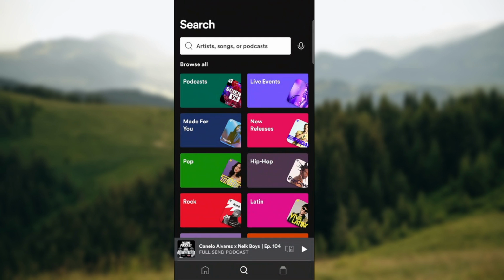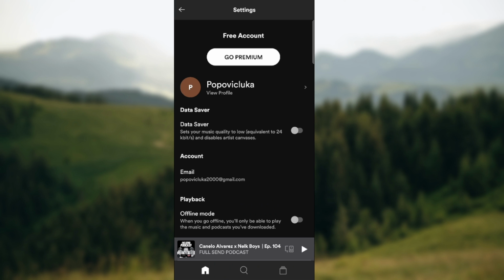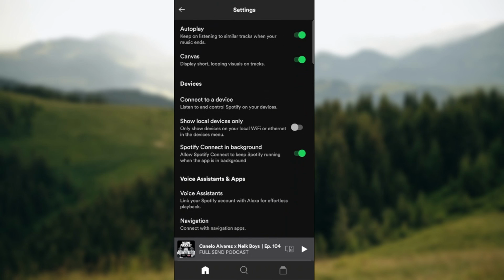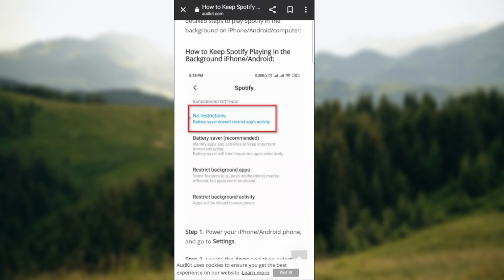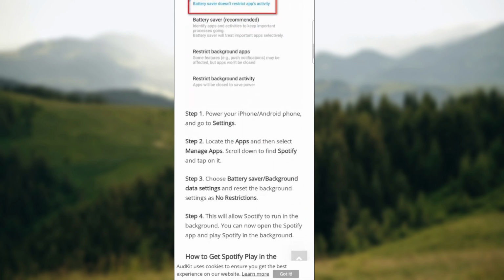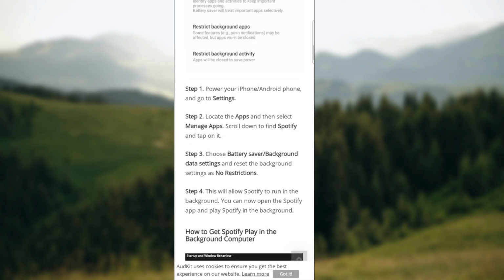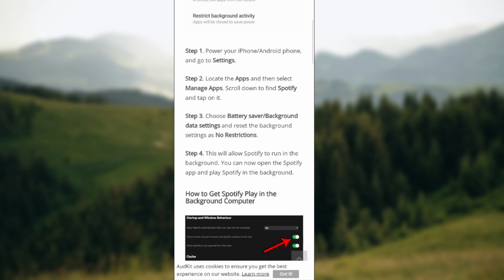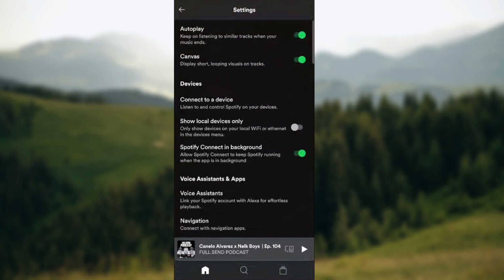How To Make Spotify Play Over Other Apps (Easiest Way)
Today we talk about How To Make Spotify Play Over Other Apps , so stay until the end of the video to see the full explanation.